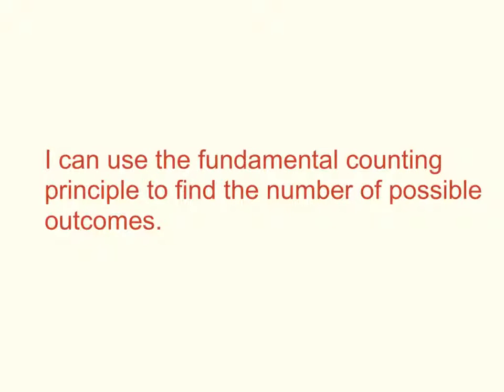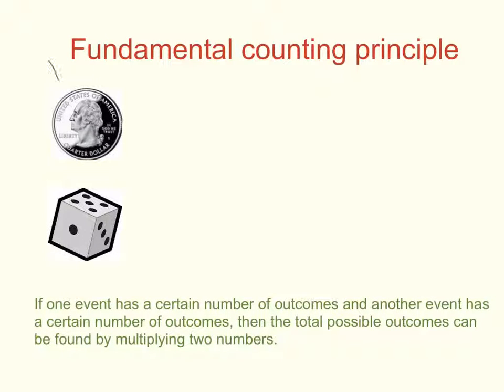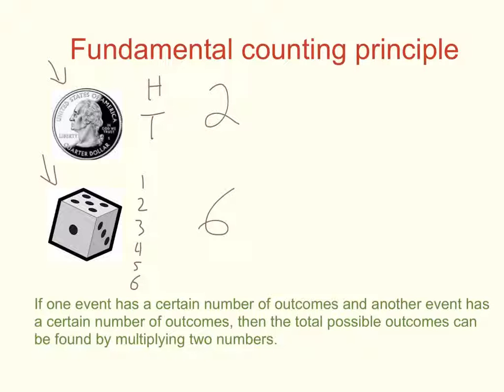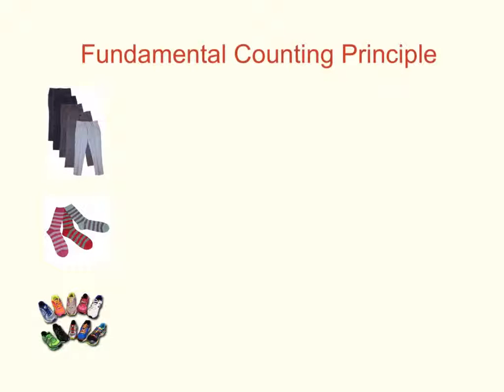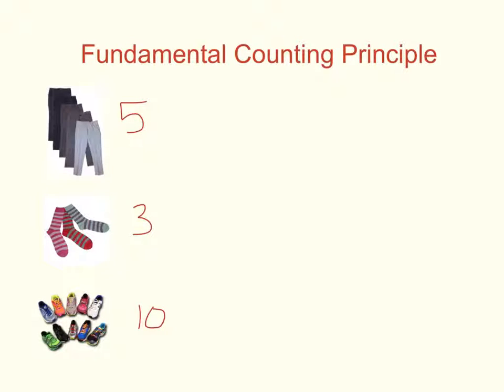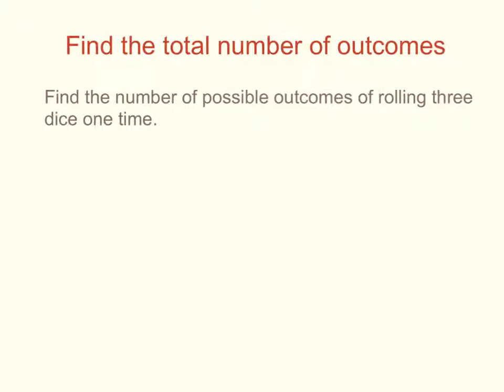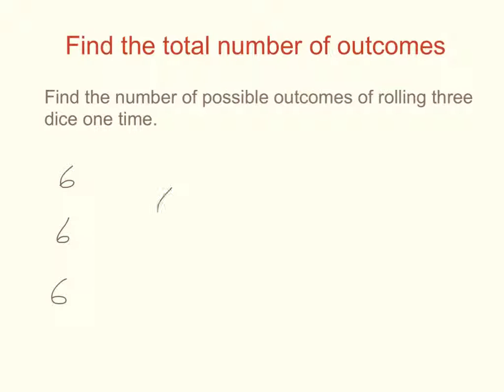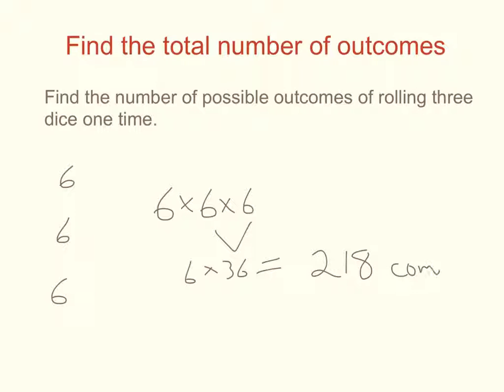Explorer Math Lesson 9-3